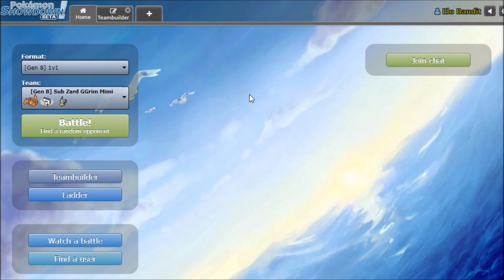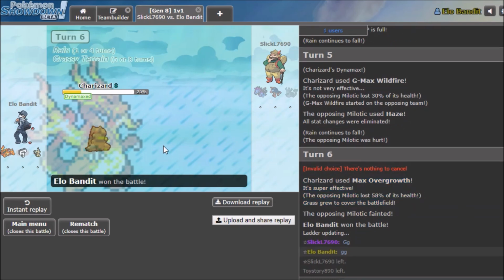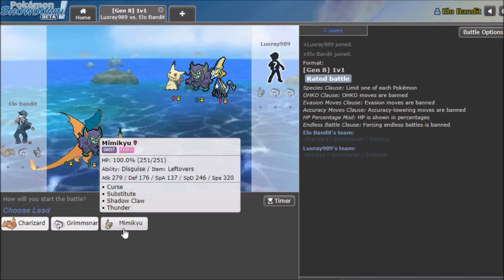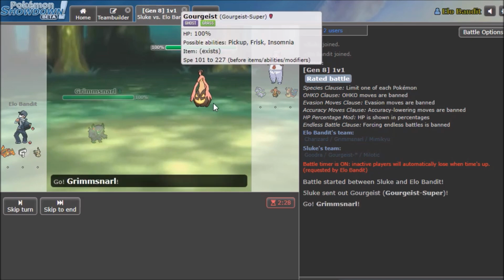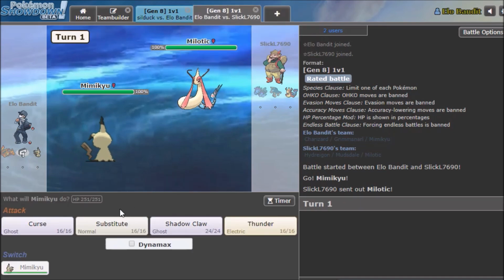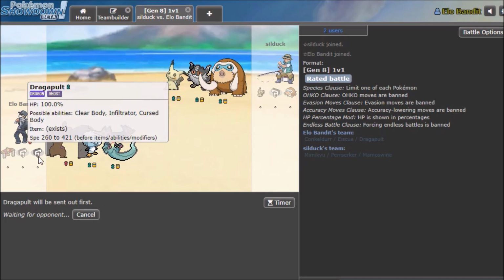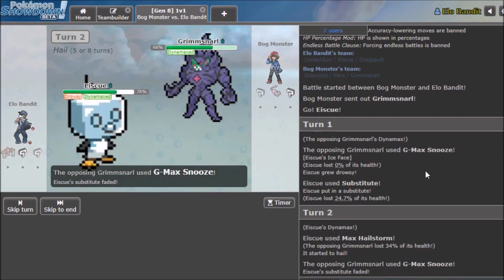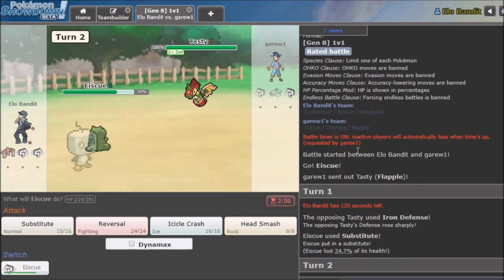Gen 8 1v1 Laddering - Substitute vs Dynamax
Sword and Shield 1v1 is running wild with Dynamax! I'm laddering today with some of the most interesting and most powerful Pokemon available in the current meta, including G-Max Grimmsnarl, Mimikyu, Eiscue, and more. Hope you enjoy!

"Bubbles Shining Over The Sea" from Pokémon Mystery Dungeon: Explorers of Time/Darkness/Sky
"Camphrier Town" from Pokémon X/Y
"Canalave City" from Pokémon Diamond/Pearl/Platinum
"Choosing Pokémon" -  Pokémon Mystery Dungeon: Gates to Infinity
"Coumarine City" from Pokémon X/Y
"Defend Globe" from Pokémon Mystery Dungeon: Explorers of Time/Darkness/Sky
"Dreams and Hopes" from Pokémon Mystery Dungeon: Gates to Infinity
"Dreamyard" from Pokémon Black/White
"Ending Theme" from Pokémon Diamond/Pearl/Platinum
"Escape Through The Snow" Pokémon Mystery Dungeon: Red/Blue Rescue Team